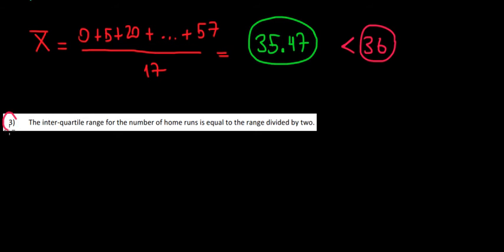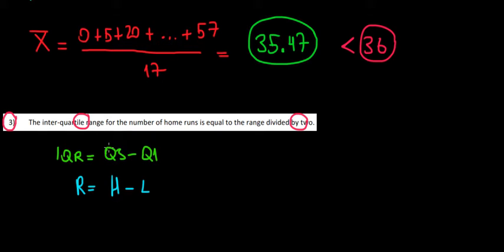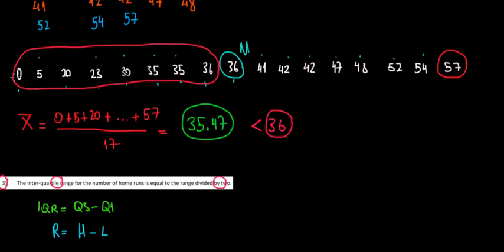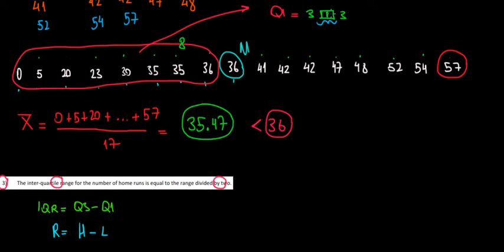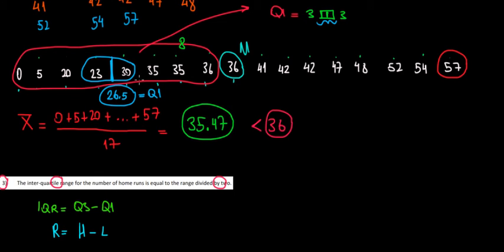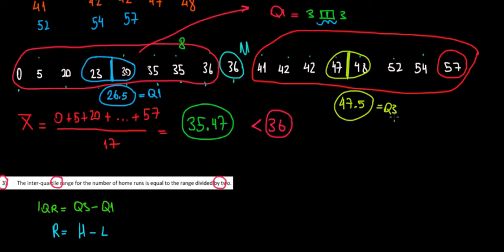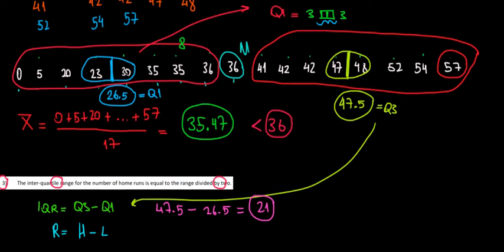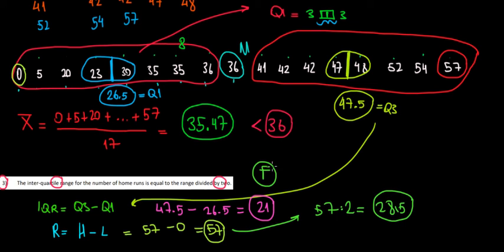EUR I IBEB Statistics 1 I T2 Q3 I Inter Quartile Range